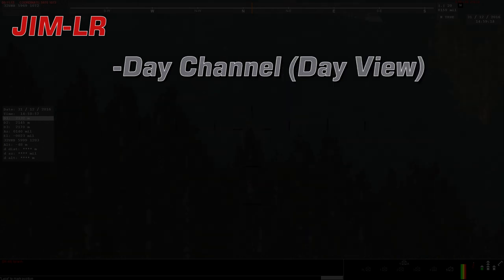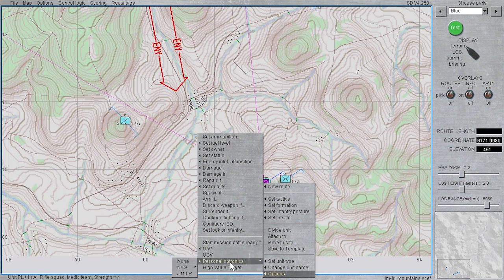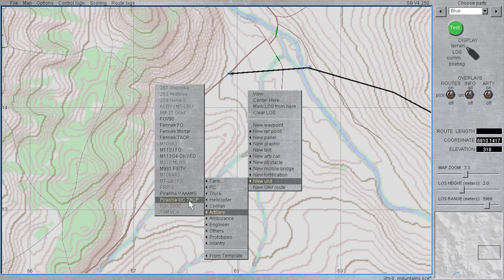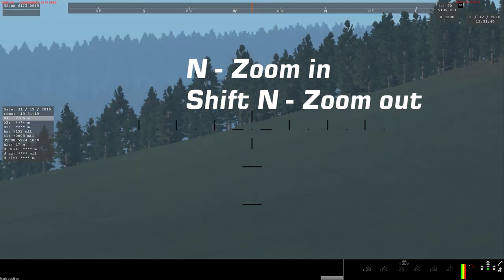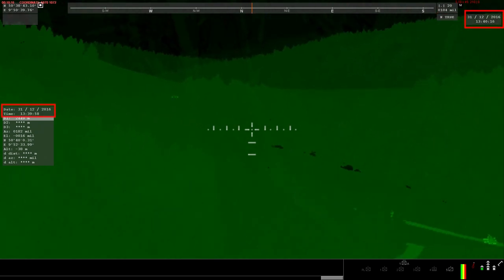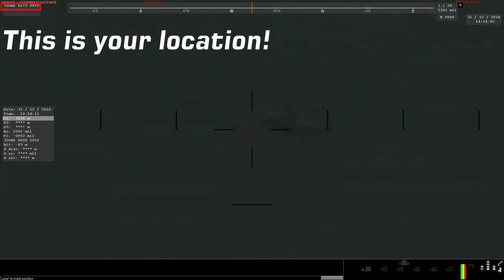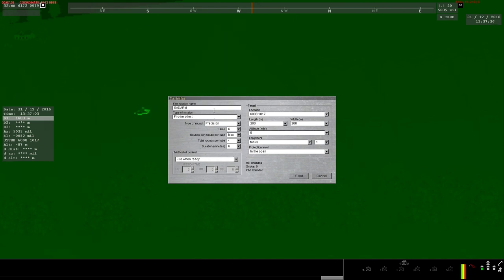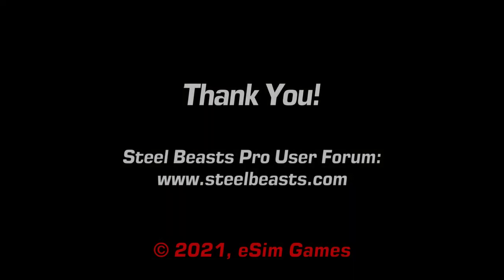SB Pro Tutorial: JIM-LR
Steel Beasts Professional
Tutorial Series: The JIM-LR
Operating the JIM-LR Personal Optronic Device. How to equip units with it in the Mission Editor, how to use it tactically.